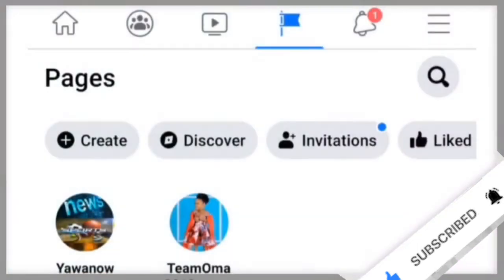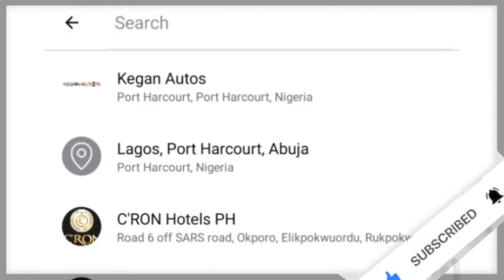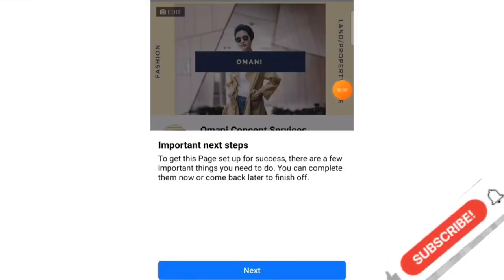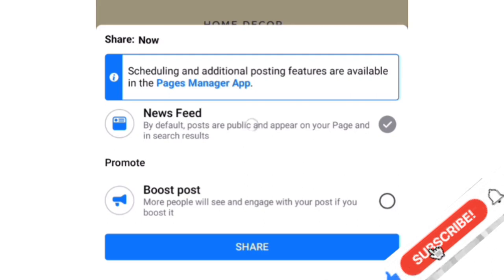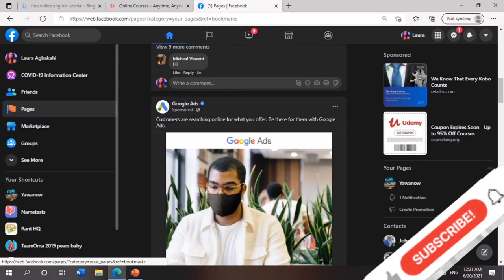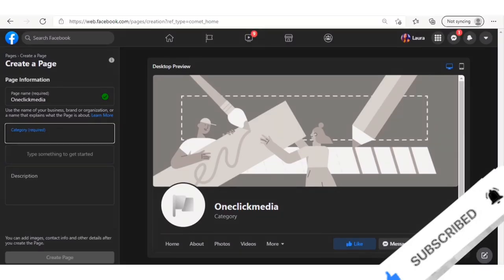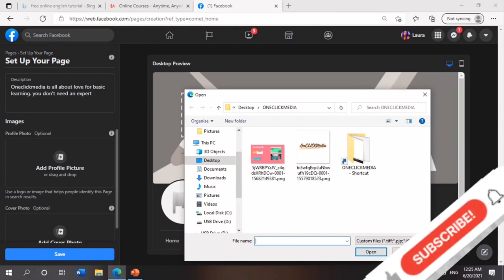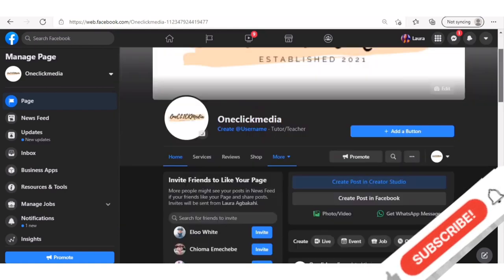Top 7 ways to create a Facebook page for your business using your mobile phone or pc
You have never seen a more detailed video that explains step by step ways of creating a facebook page and all you need to know about optimizing your page while making use of your mobile phone and PC.
It helps you practice (do it yourself) alongside video explainer in the simplest way.

Chapter titles
0:00 Introduction
0:34 Introduction to topic (creating a page) using your mobile phone
00:35 Step 1 - Identifying Icon and start
01:25 Step 2 - Add your business name
02:26 Step 3 - Select category of  business niche
02:56 Step 4 - Add address
03:32 Step 5 - Add a Website link
03:53 Step 6 - Add Image
05:00 Step 7 - Add whatsapp number (page completion)
05:35             - Final step
08:44             - Creating a facebook page using your PC
09:44             - identifying shortcuts to start creating your page
10:32             - Add your business name
11:09             - Choosing Category
11:56             - Add Description
12:49             - Add Image
14:00             - Add a number
14:32             - Summary